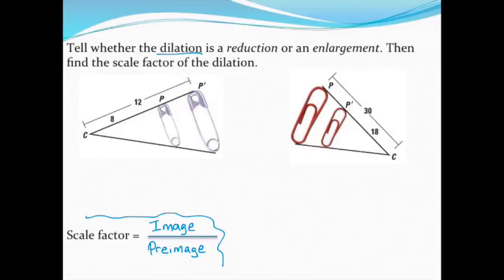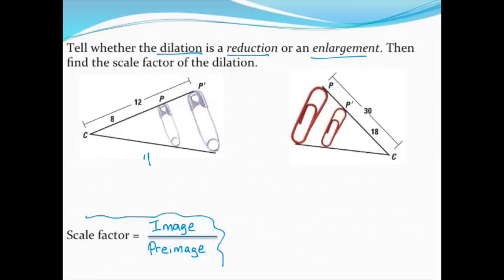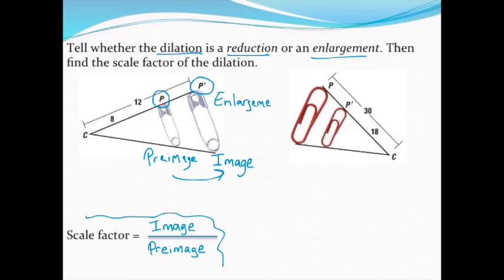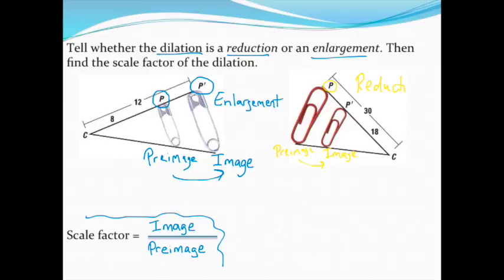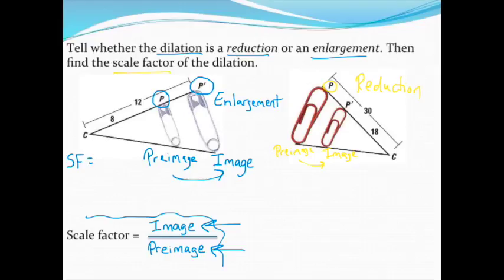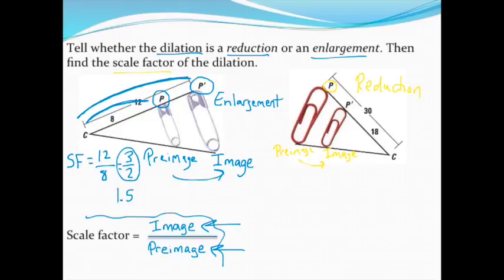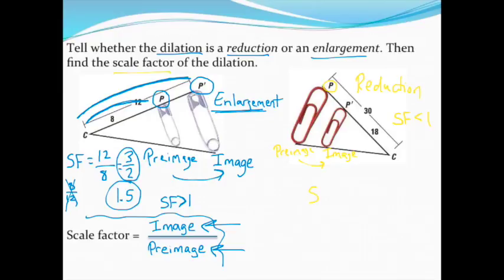Determining if a dilation is an enlargement or a reduction and calculating scale factors